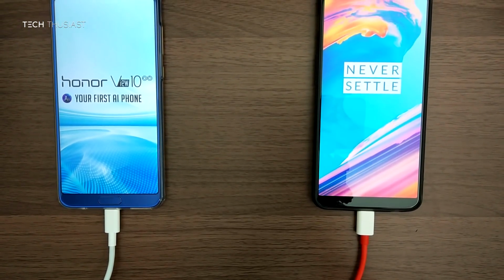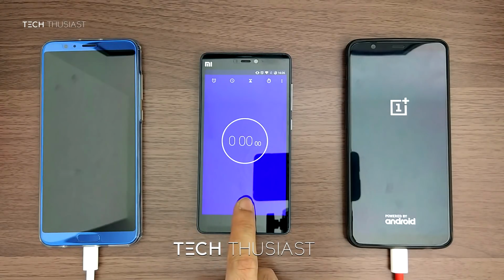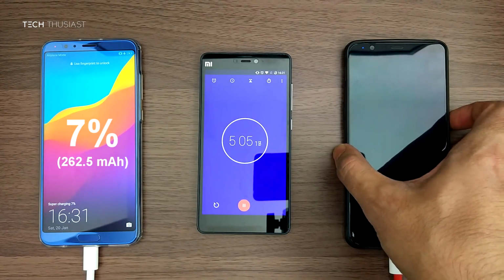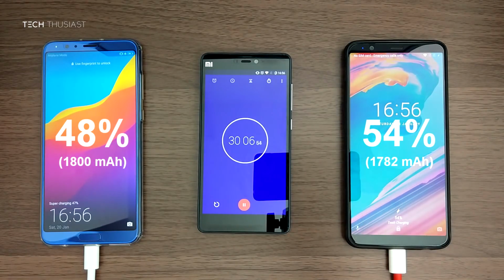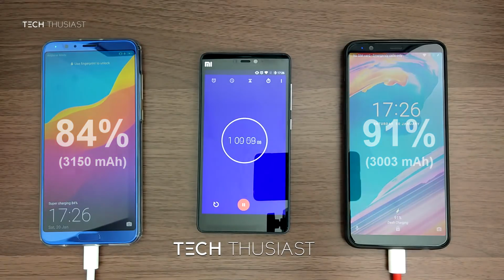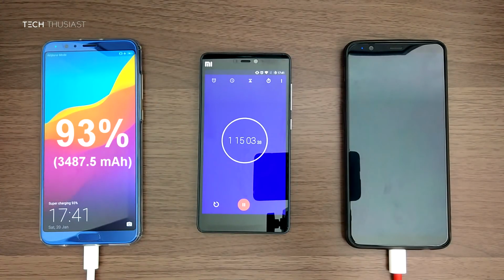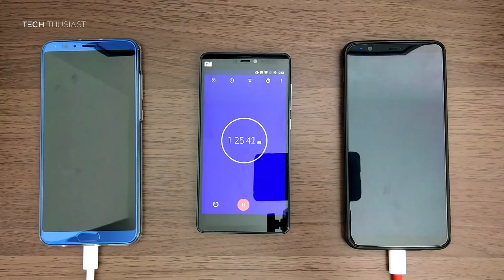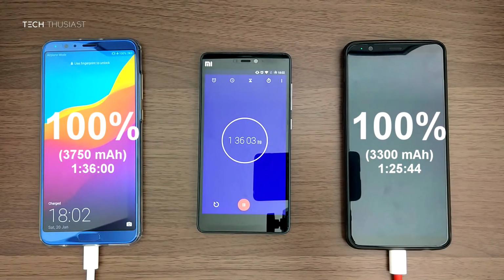Honor View 10 vs OnePlus 5T: Battery Charge Test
These phones are back at it again with a third comparison, and this time it is looking at their charging capabilities. The Honor View 10 uses Super Charge Technology and the OnePlus 5T uses Dash Charge Technology.